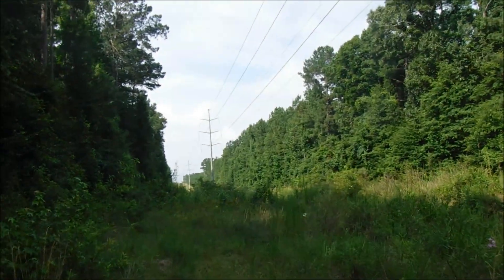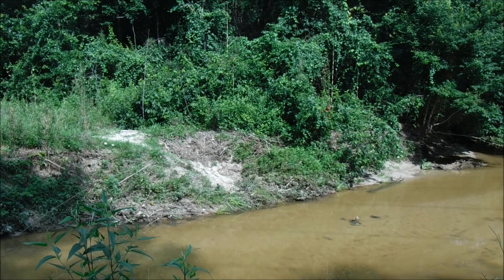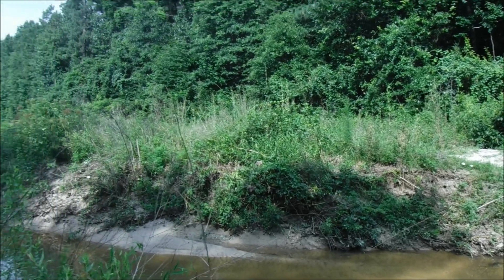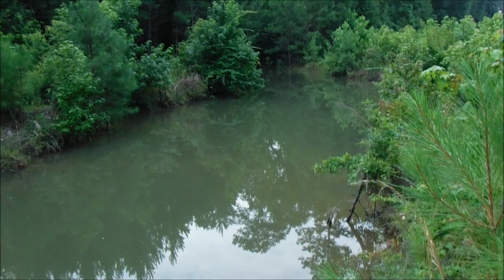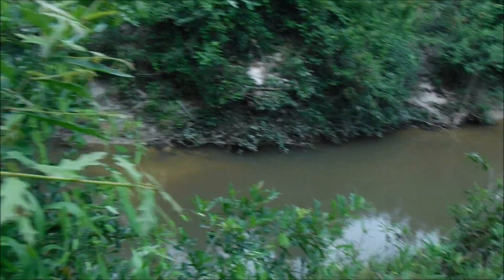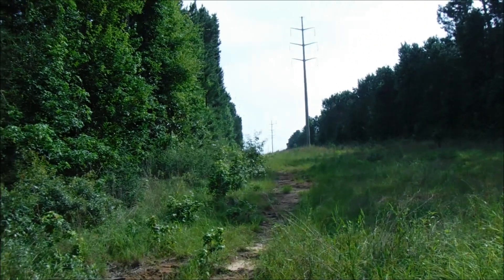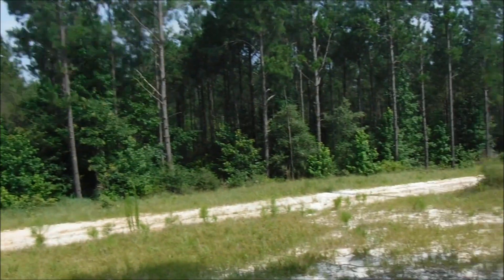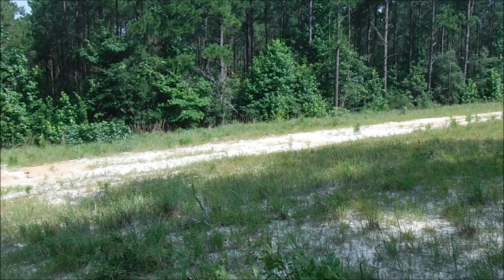Using power lines to bug out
Bug out plans, using power lines that run from city to city.